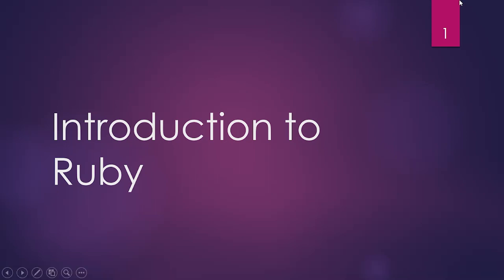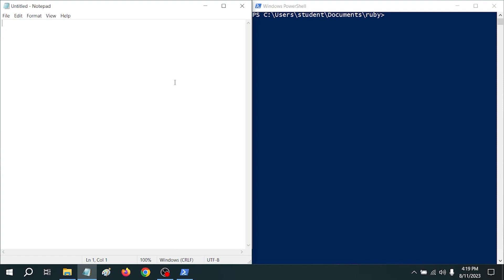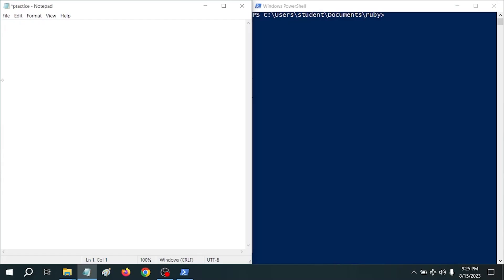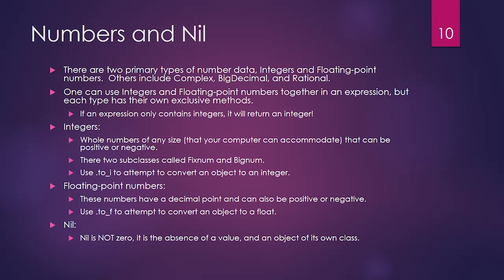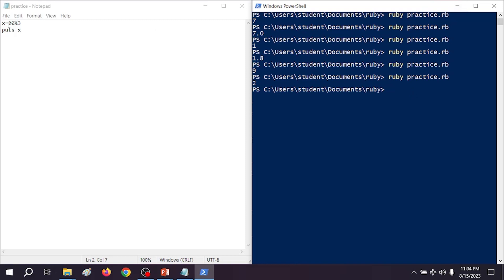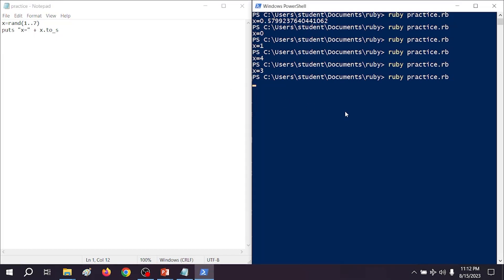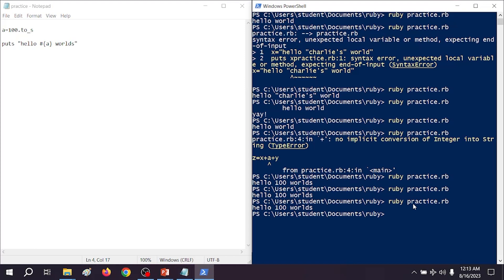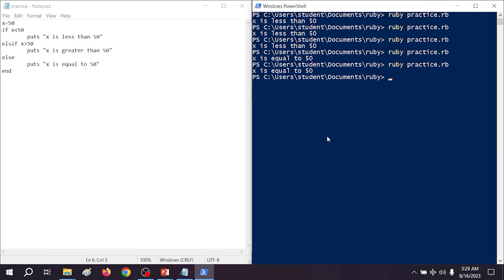Programming with Ruby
Ruby is a popular and versatile programming language commonly used for web development, automation, data processing, and more. Join us for this introductory class!